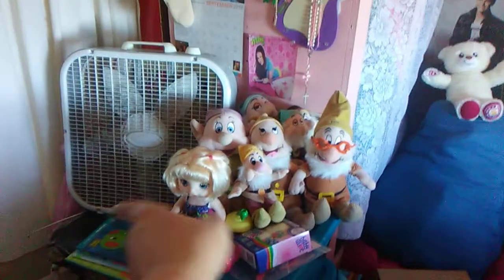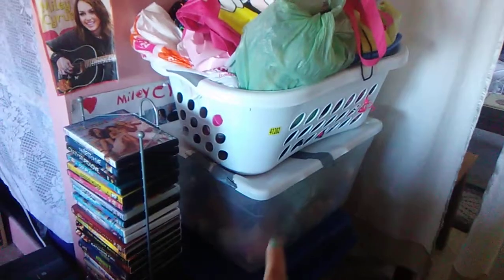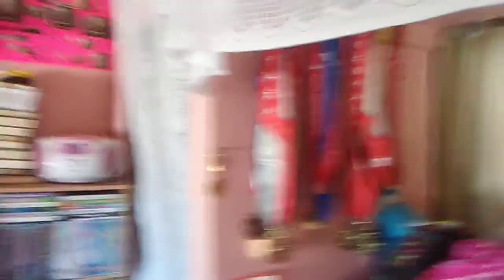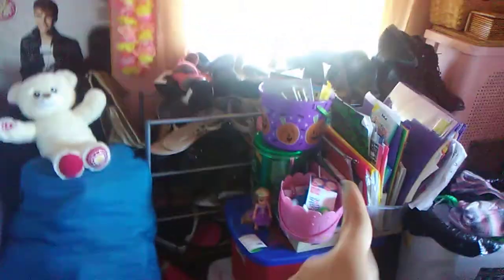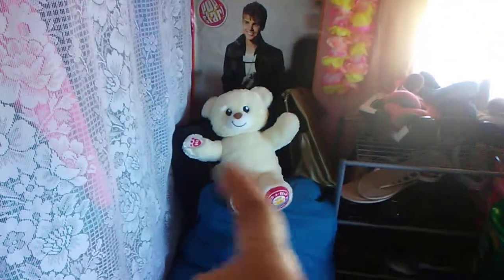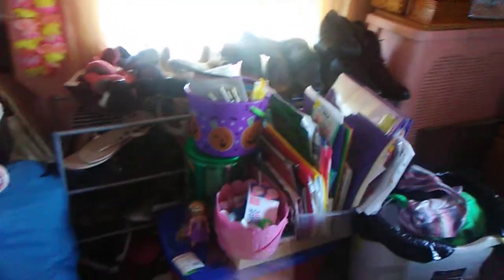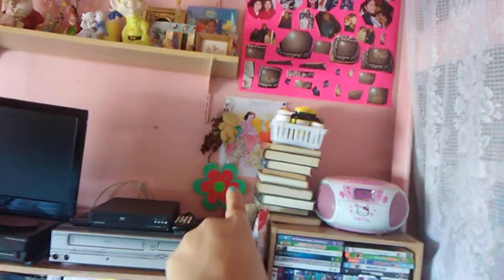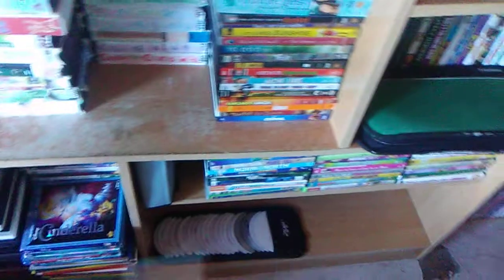Clean Bedroom Tour (Fall 2019)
I Am Going To Do A Clean Bedroom Tour For Fall 2019.